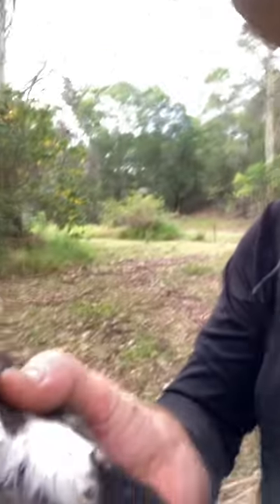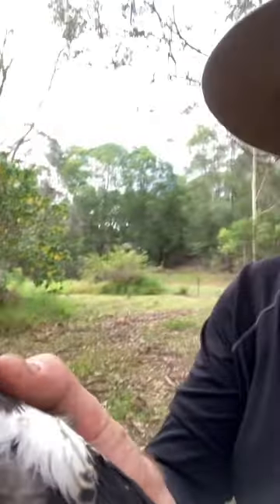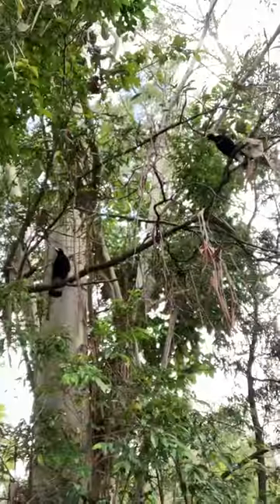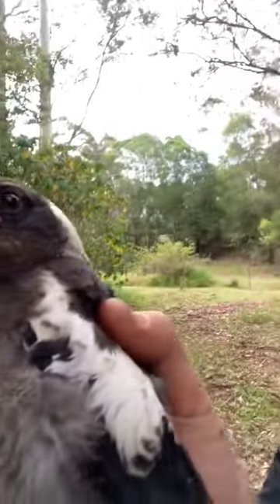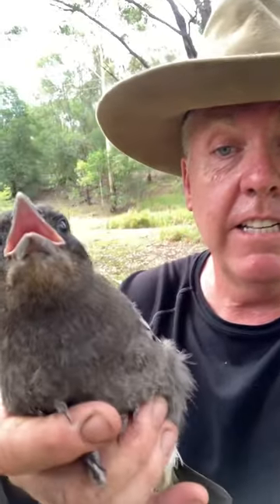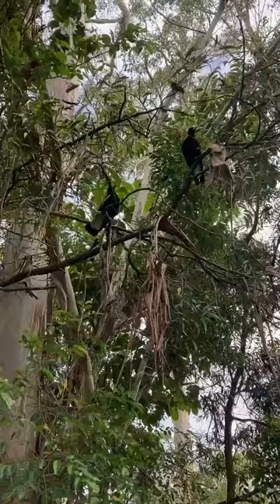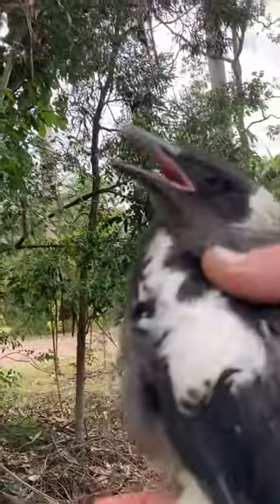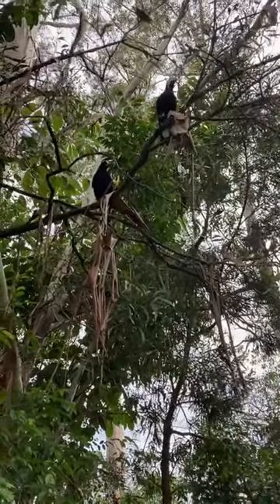Rescued Baby Magpie